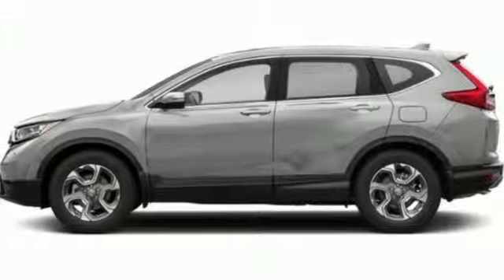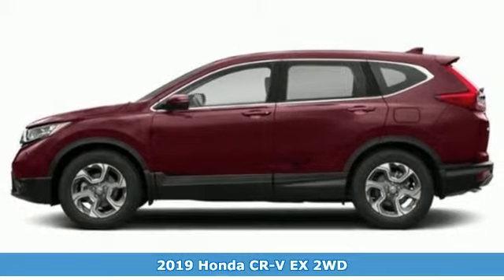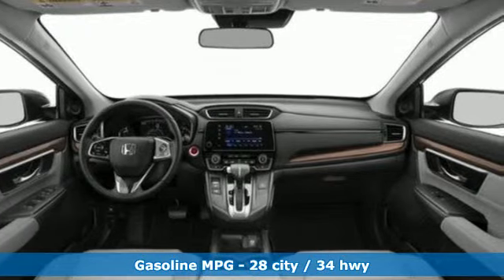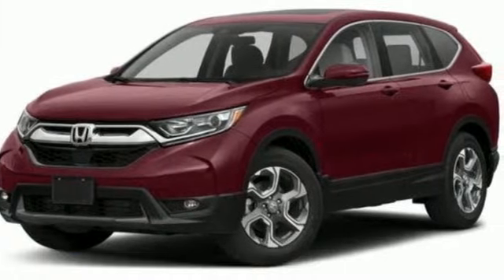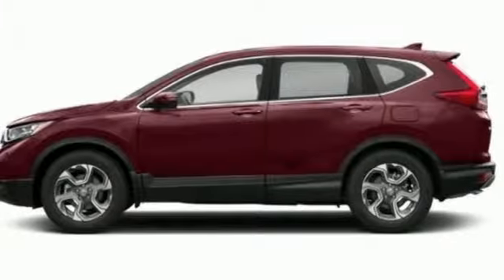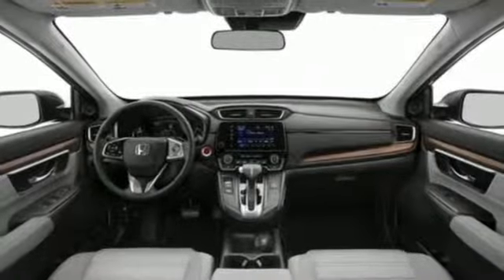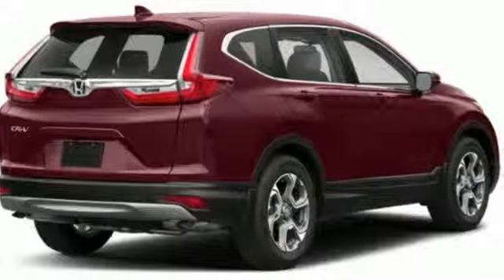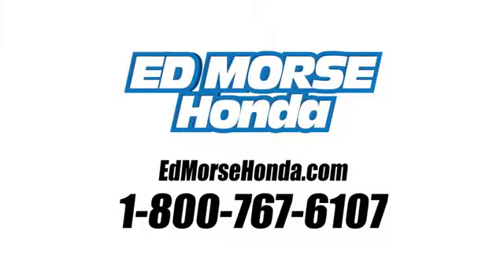New 2019 Honda CR-V West Palm Beach Juno, FL KA012884 - SOLD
Year: 2019
Make: Honda
Model: CR-V
Trim: EX
Engine: 1.5L I-4 16-Valve DOHC Engine
Transmission: Automatic
Color: SX/Lunar
Stock #: KA012884
VIN: 5J6RW1H58KA012884
This outstanding example of a 2019 Honda CR-V EX is offered by Ed Morse Honda. This Honda includes: GRAY, CLOTH SEAT TRIM Cloth Seats LUNAR SILVER METALLIC *Note - For third party subscriptions or services, please contact the dealer for more information.* Want more room? Want more style? This Honda CR-V is the vehicle for you. Stylish and fuel efficient. It's the perfect vehicle for keeping your fuel costs down and your driving enjoying up. There is no reason why you shouldn't buy this Honda CR-V EX. It is incomparable for the price and quality.

Address:
3790 West Blue Heron Boulevard